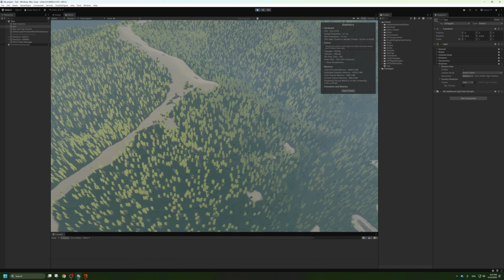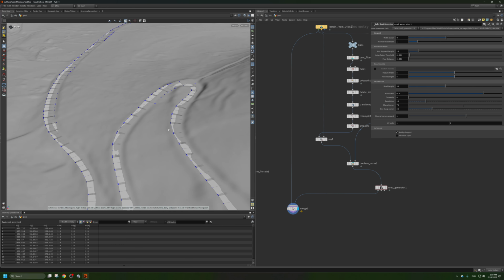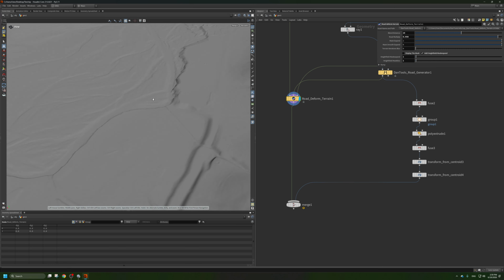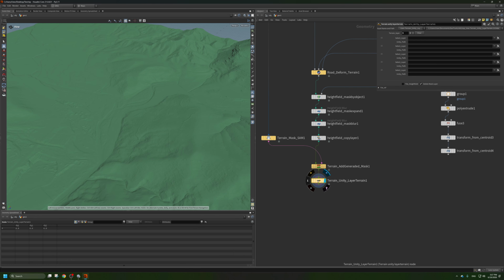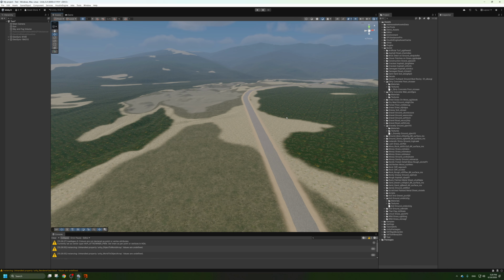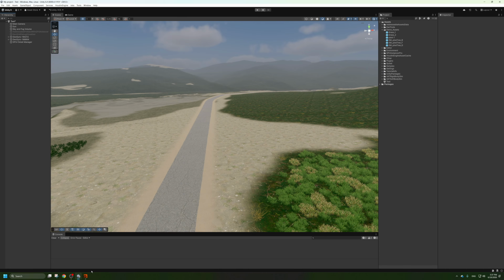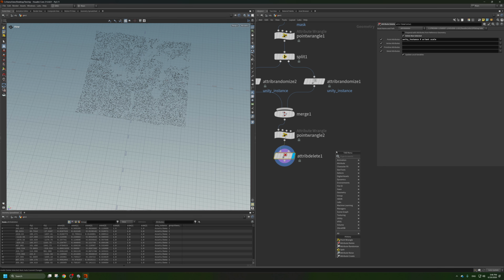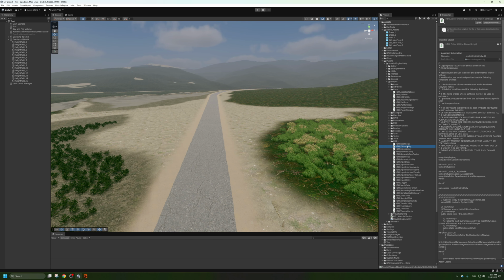Houdini to Unity Complete Terrain Video Tutorial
Tutorial: Houdini to Unity — Complete terrain pipeline with heightfields, splatmaps, point instancing, and more.

This video also covers a Houdini Engine for Unity 6 bug where terrain detail layers (grass, etc.) come through completely empty even when your Houdini data is correct. The cause is a function call order issue in Houdini Engine's terrain code, and I show the fix in my.
Or contact.